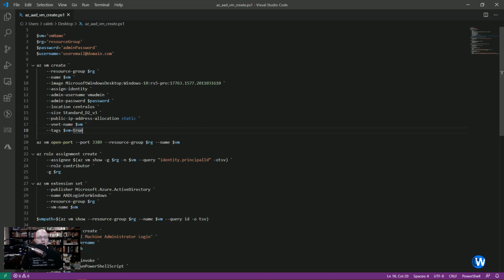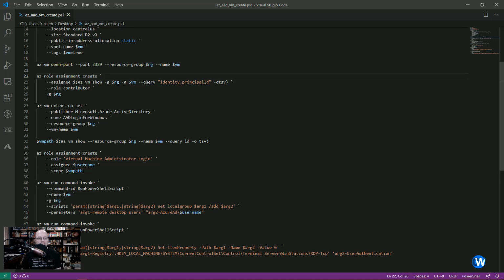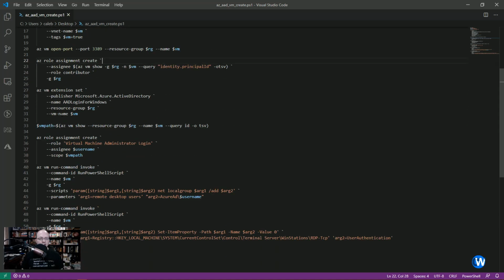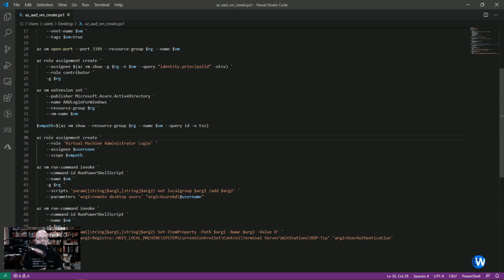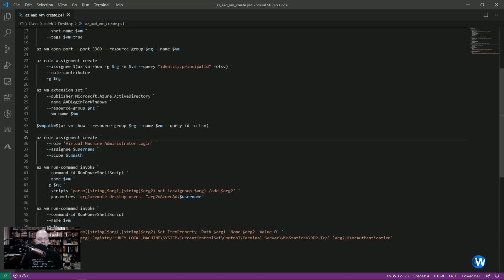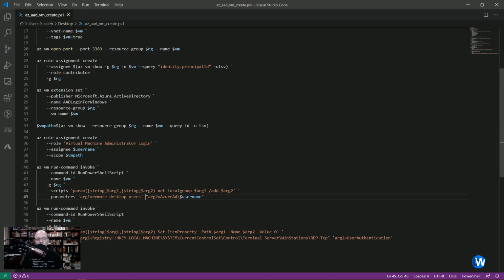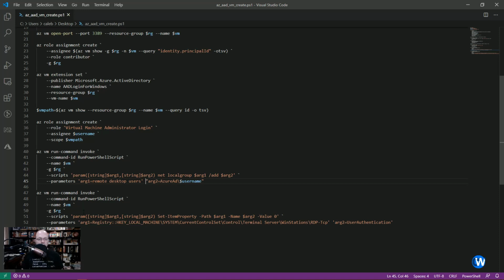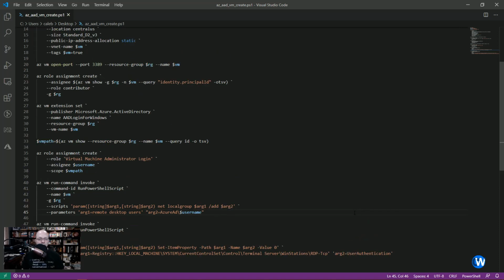Modifying Azure VM PowerShell script for Azure Active Directory users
The PowerShell script we created in this Azure VM PowerShell Script video, is useful but we can expand on it for use in an environment using Azure Active Directory (AAD). Let's walk through the changes needed to add AAD user access to the virtual machine when it is created. The script used in the video can be found in the Gist file listed below.